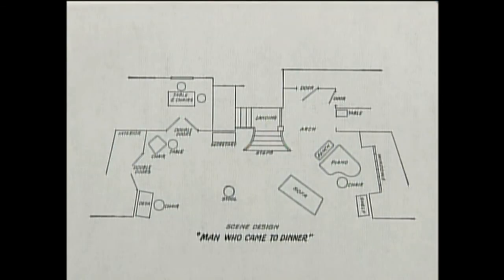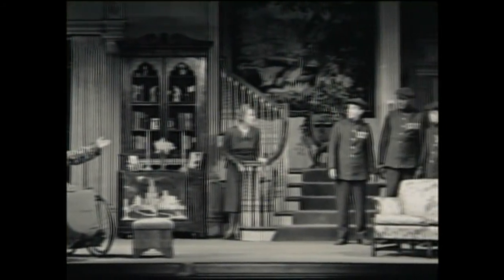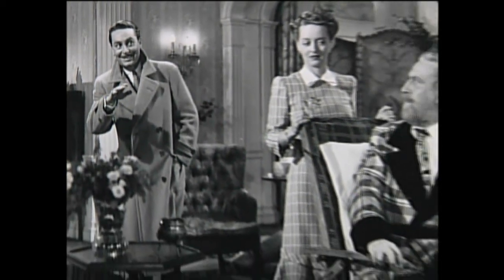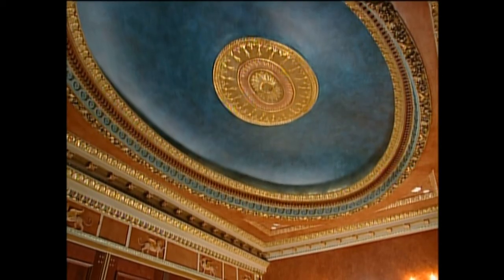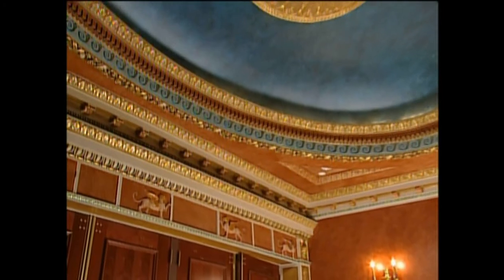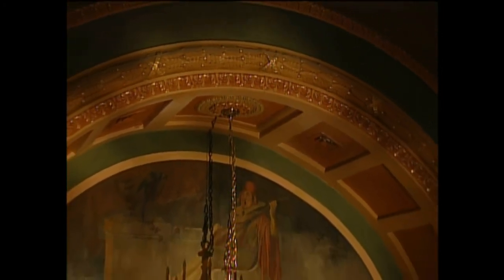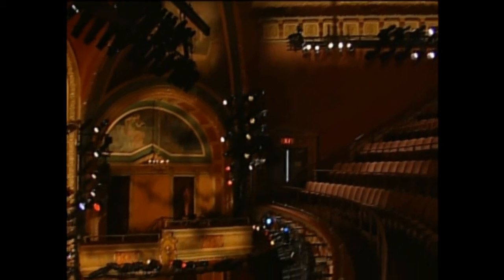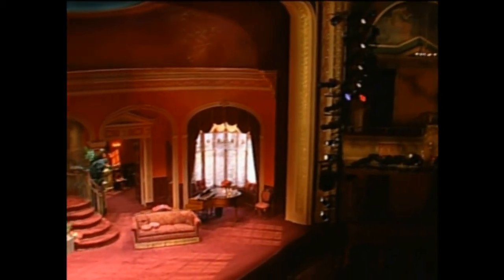MWCD Tony Walton